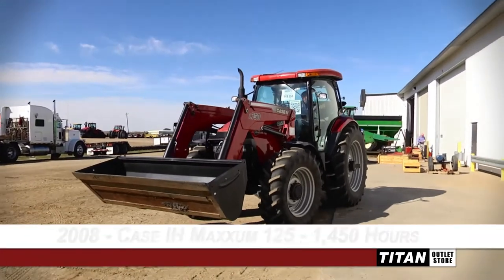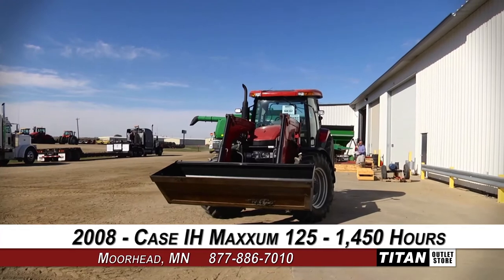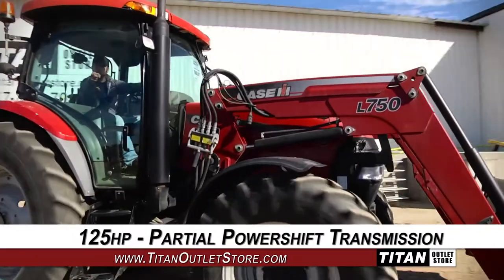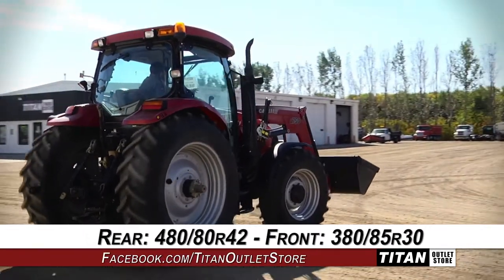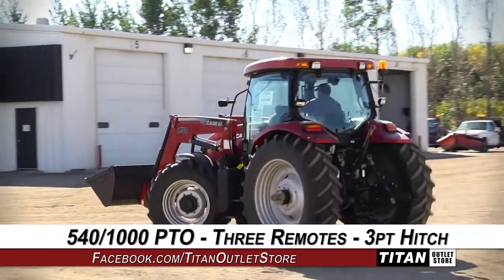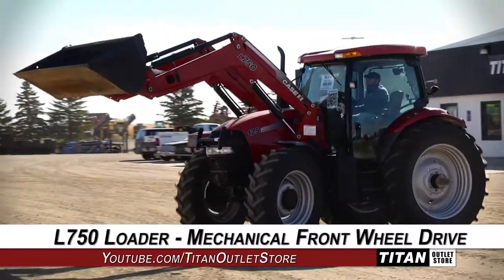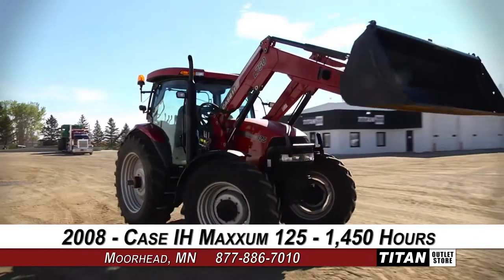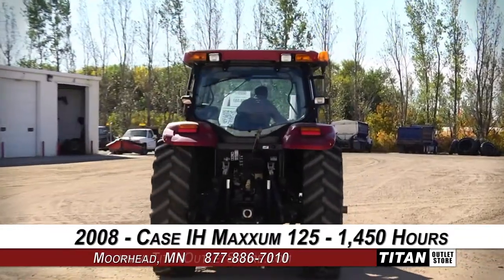Case IH MAXXUM 125 Pro & L750 - 1450 hrs, MFD, JoyStick Tractor Sold on ELS!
For Sale Used 2008 Case IH MAXXUM 125 Pro & L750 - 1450 hrs, MFD, JoyStick Tractor SOLD serial# Z8BE12218 stock# 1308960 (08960J) 1450 hours
68557.00 USD
• Used CIH Maxxum 125 Pro Tractor, L750 Loader, Bucket, 24 Speed Trans, JoyStick Control, 3 remotes, 3pt, 540/1000 pto, 480R42 Singles, MFD, 100% Money Back Guarantee*, All 7 years or Newer 5000 hours covered by 500 hour/12 Months $500 Deductible Full Power Train Warranty*, Titan Outlet Store - A Division of Titan Machinery -- 90 + Locations to Serve YOU!, *Some Restrictions apply, please call or , The Titan Outlet Store Team, Post YOUR FREE Equipment Classifieds at TitanOutletStore.com Click on CLASSIFIEDS, Join us on Facebook, See All Our Videos on YouTube, Follow Us on Twitter.
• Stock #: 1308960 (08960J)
• Category: For Sale
• Status: SOLD
• Class: Used
• Available: Immediately
• Make: Case IH
• Model: MAXXUM 125 Pro & L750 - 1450 hrs, MFD, JoyStick Diesel, MFD
• Year: 2008
• Serial#: Z8BE12218
• Est Hours: 1450
• Horsepower: 125 Eng
• Enclosure: Cab/Air
• Cab Seat: Air
• Seat Condition: Good
• Passenger Seat: Yes
• Notes: Used CIH Maxxum 125 Pro Tractor, L750 Loader, Bucket, 24 Speed Trans, JoyStick Control, 3 remotes, 3pt, 540/1000 pto, 480R42 Singles, MFD, 100% Money Back Guarantee*, All 7 years or Newer 5000 hours covered by 500 hour/12 Months $500 Deductible Full Power Train Warranty*, Titan Outlet Store - A Division of Titan Machinery -- 90 + Locations to Serve YOU!, *Some Restrictions apply, please call or , The Titan Outlet Store Team, Post YOUR FREE Equipment Classifieds at TitanOutletStore.com Click on CLASSIFIEDS, Join us on Facebook, See All Our Videos on YouTube, Follow Us on Twitter
• PTO: 540/1000
• Rear Remotes: 3
• Front Fenders: Yes
• Transmission: Partial Power Shift
• Speeds Forward: 24
• Speeds Reverse: 24
• Differential Lock: Yes
• 3 Point Hitch: Yes
• Front Tire/Track Size: 380/85R30 70%L 70%R
• Rear Tire/Track Size: 480/80R42 70%L 70%R
• Rear Duals: No
• Axle: Bar
• Front Suspension: No
• Front End Loader: Yes
• Loader Make: Case IH L750
• Loader Attachment: Bucket
• Loader Condition: Good
• Paint Condition: Good
• Cab Cond: Good
• Overall Condition: Good
• Price: 68557 USD Call Call